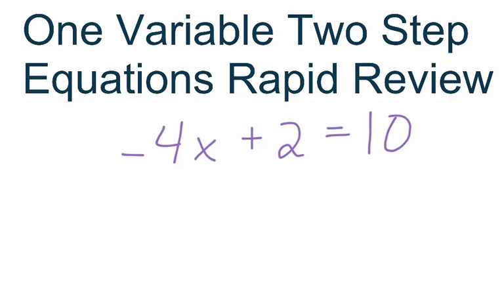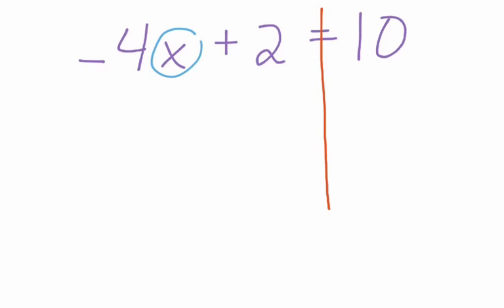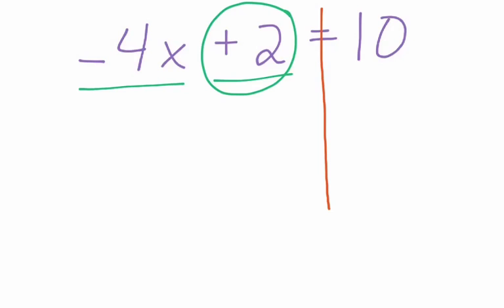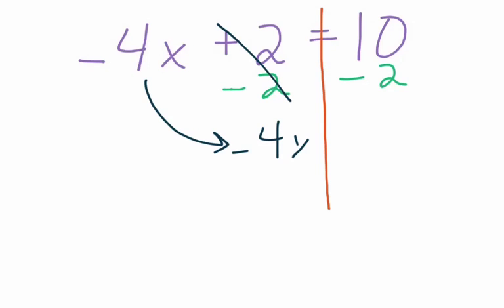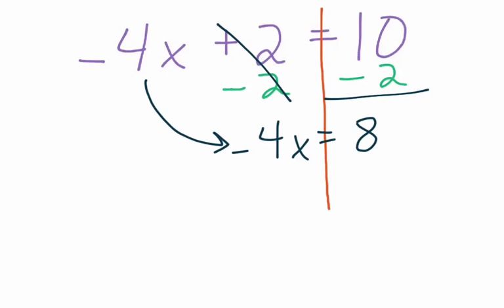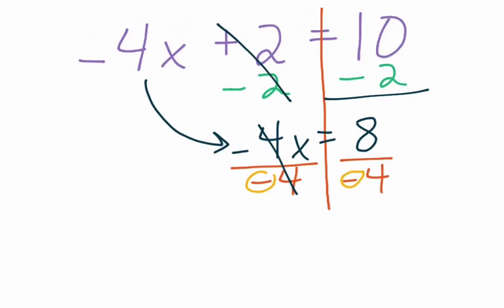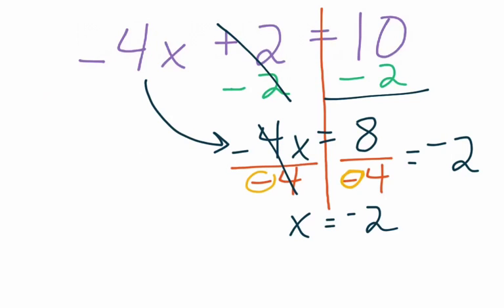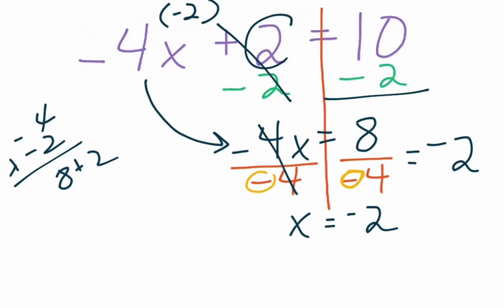One Variable Two Step Equations Rapid Review